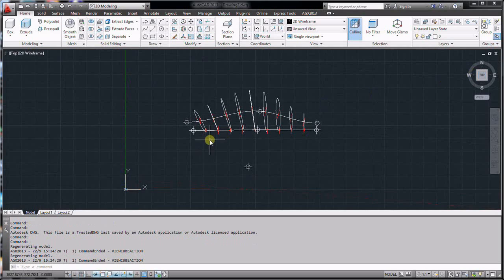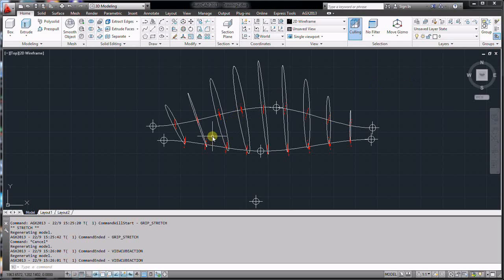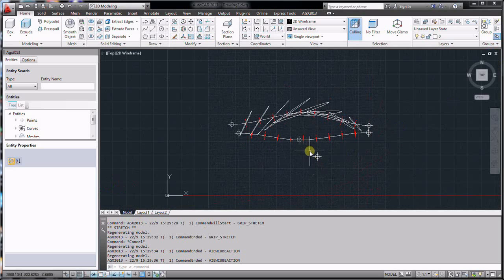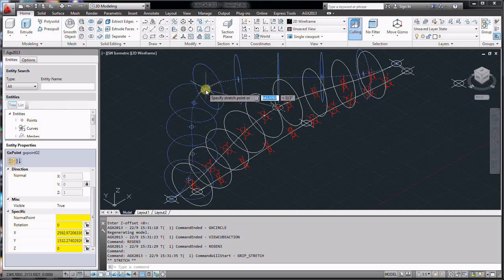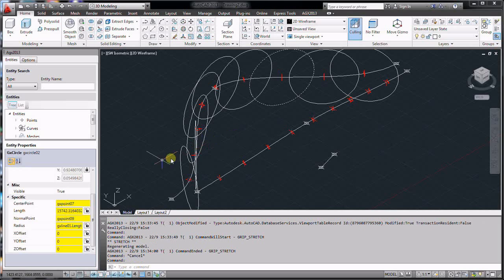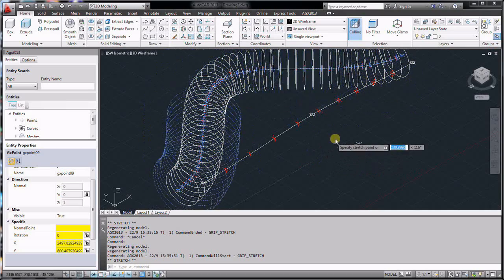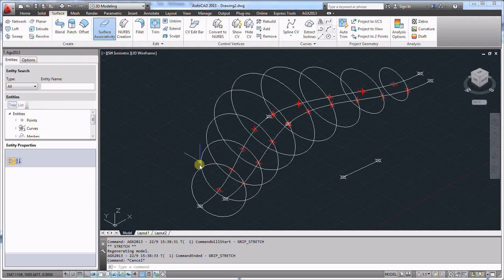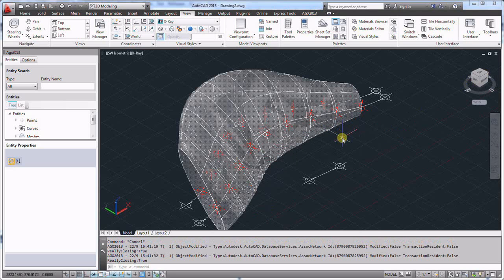AGX2013 GxCircle - 2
Continuation of demonstrating creating circles using AGX for AutoCAD.

This video shows how you can change the direction a circle faces, by specifying a direction point, which makes all circles that are sub-objects of the GxCircle, point towards the specified GxPoint.

Also shown in the video is how to specify the RADIUS of the circle, by using the LENGTH of a GxLine, and it shows how when you modify the line, all the releated circles change in size too, in real-time.